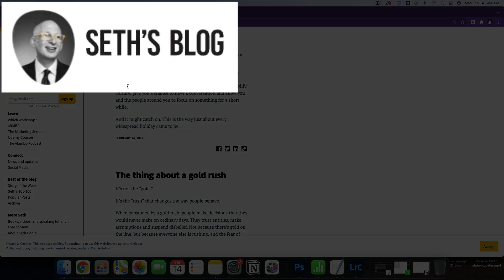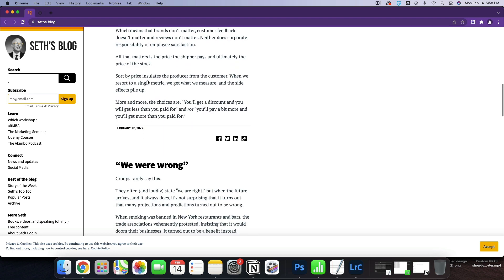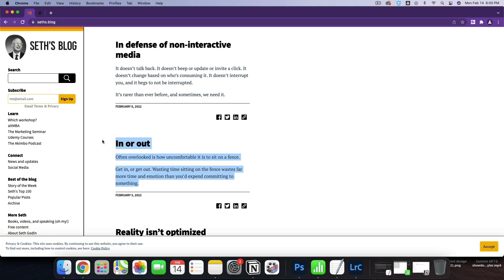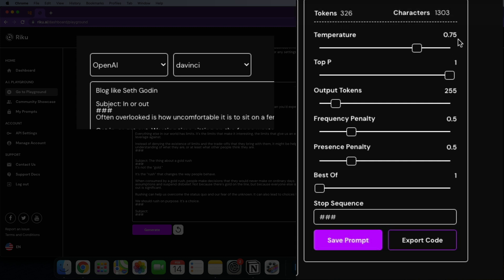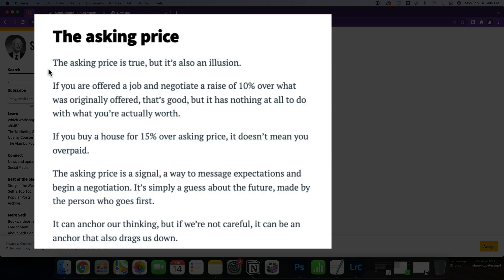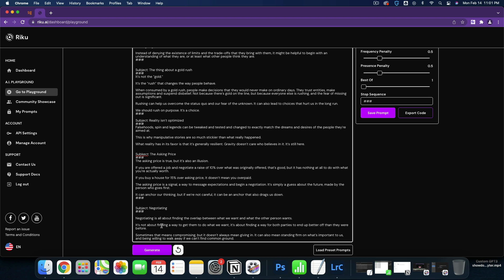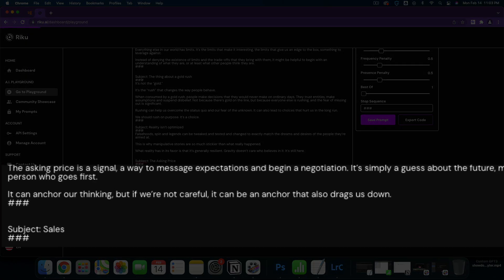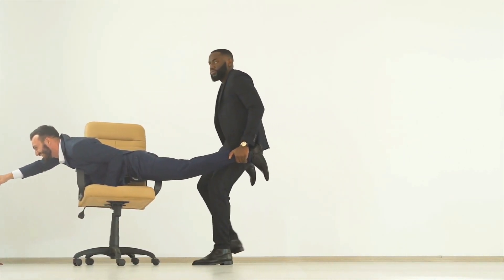I Trained AI To Blog Like Seth Godin [Riku Demo]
Today we are looking at a Seth Godin inspired blogging prompt with Riku.ai

You can experiment until your hearts content.  I turned up the token limit a bit and one of the iterations was this:

Subject: Blogging
In a world of attention, there’s a lot of attention to be gotten.

We’ve been trained and conditioned to follow the attention model – find and amplify the attention you’re interested in.

We are the attention-seekers and the attention-seekers are us.

Attention is a zero sum game.

If I get more attention, I’ll probably get less.

The more attention I get, the more attention I’ll want to get.

What’s the point of this?

I’ve seen it in every human relationship.

You want to win an argument, you focus on the fact that someone else is wrong, or wrongheaded, or just plain wrong. You become the expert in whatever it is that your opponent is wrong about.

If you can’t win the argument, you’ll probably try to change the person.

You’ll try to change them to fit your way of thinking, because you’re so convinced that they’re wrong.

This is the way to win.

Your relationship is your argument.

The person who wants to be right is a fool.

The person who wants to be right isn’t interested in winning.

They’re already right.

They’ve already won.

They’re not interested in winning. They’re interested in getting you to like them, in making you want to do what they want, in making you see how much they’re right.

If you want to win, you need to be interested in winning.

If you need to win, you need to be interested in winning.

If you’re interested in winning, you’ll spend time developing yourself.

You’ll build your reputation.

You’ll get better.

You’ll get better and better.

You’ll start to win.

But you have to show up.

You have to be interested in winning.

You have to be interested in the question, not the person.

If you’re not interested in the question, then you’re not interested in winning.

If you’re not interested in the question, you’ll never win.

If you like someone, it’s because they’re interesting to you.

It’s because you’re interested in them.

It’s because you’re interested

That is pretty wild.  This example here is a touch long, perhaps a touch too wordy - but wise beyond measure.

The AI Inspired Seth Godin tool is made possible thanks to advances in artificial intellgience + the playground at Riku

With Riku.AI, all of the best AI models (OpenAI, AI21, Cohere, GPT-J) are available in a single dashboard, allowing you try each of them and find the one that is best for your scenario.